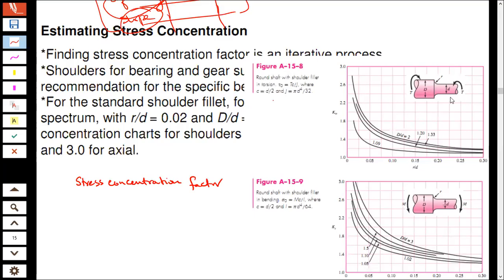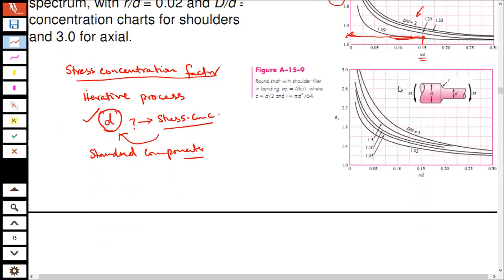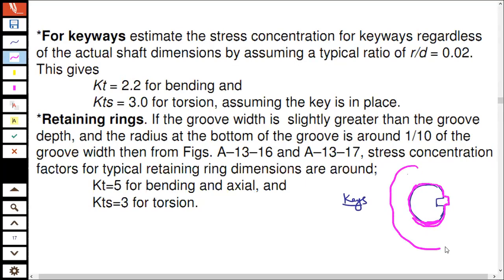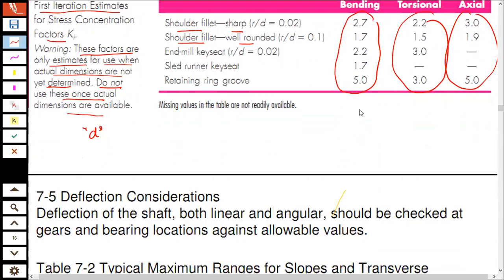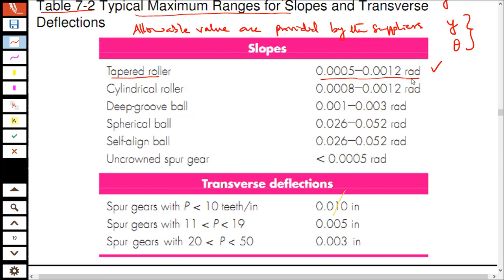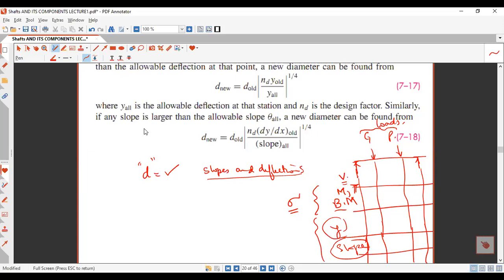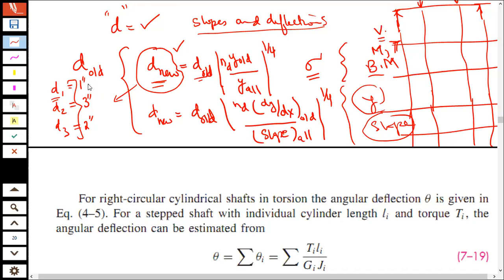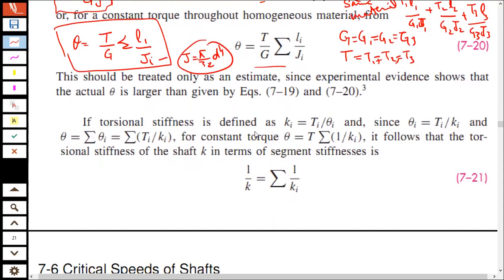Shafts lec 3